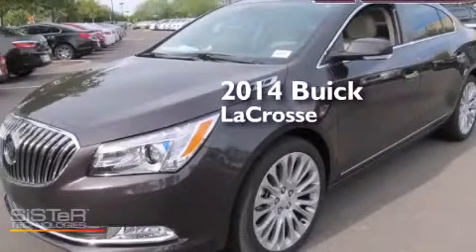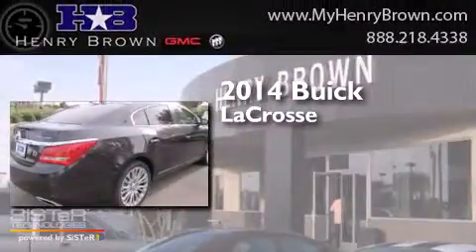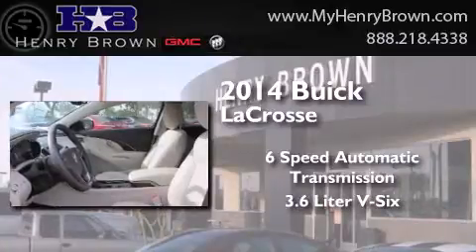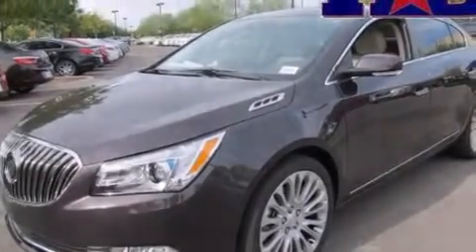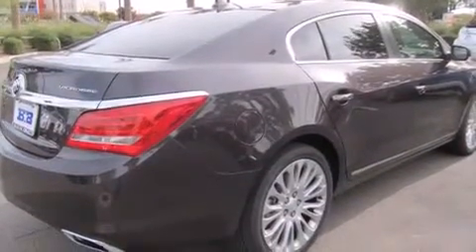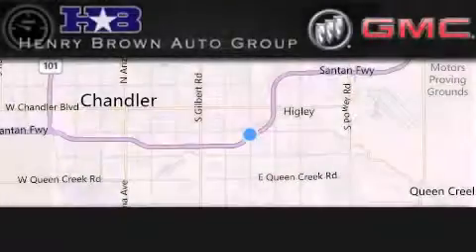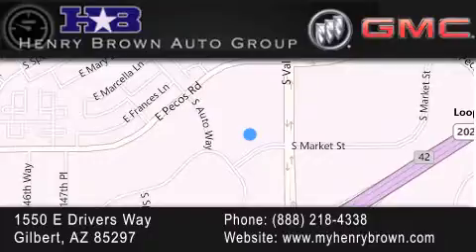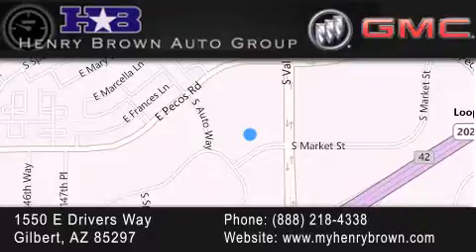2014 Buick LaCrosse Phoenix AZ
Year : 2014
 Make : Buick
 Model : LaCrosse
 Engine : 3.6L V6
 Trans . : 6 Spd Automatic
 Exterior : Mdnght Amethyst

 Stock : 4B148

 1550 E. Drivers Way